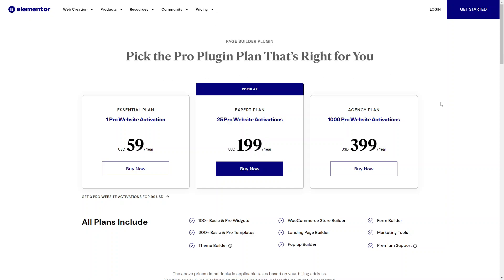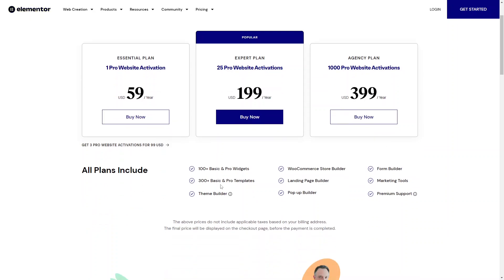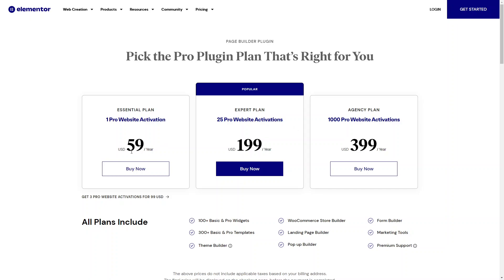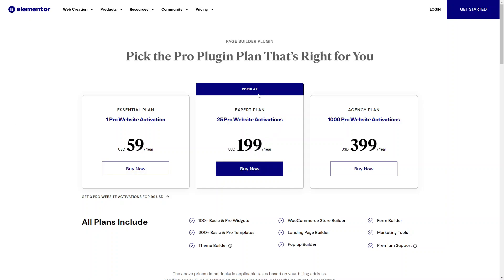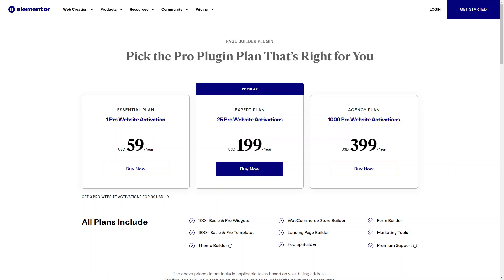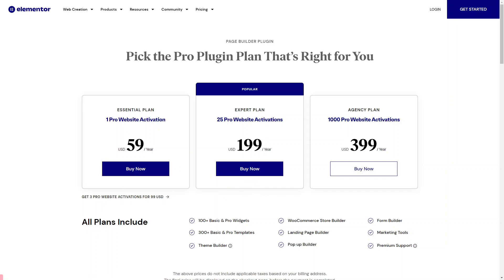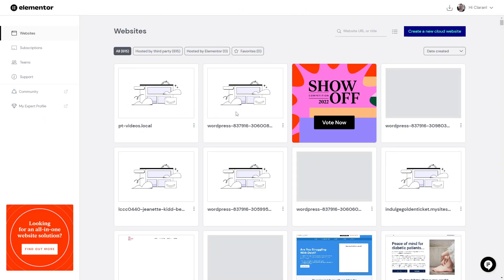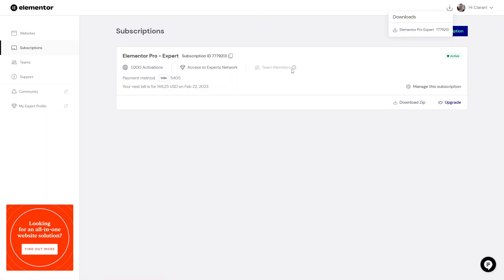Choosing Your Elementor Plan | Elementor Tutorial | WordPress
In this video, we take you through how to choose the best Elementor pricing plan for your business as well as how to add it to your WordPress website.
This tutorial is perfect for beginners new to WordPress or anyone looking to refresh their WordPress skills.